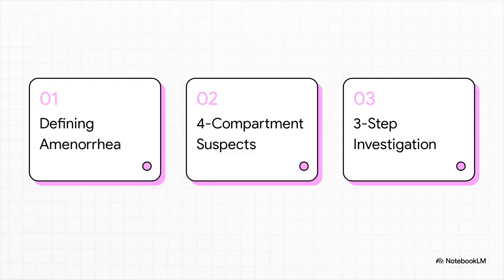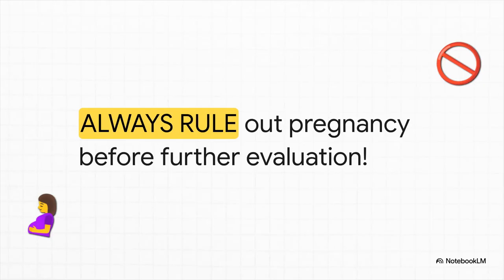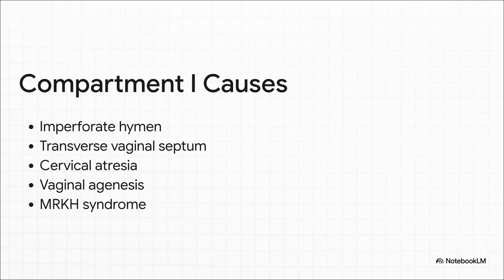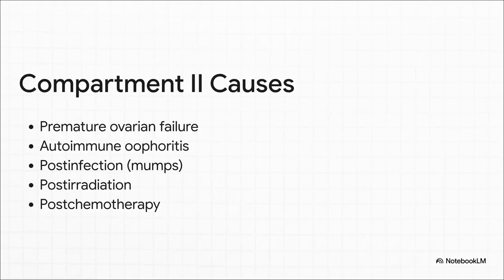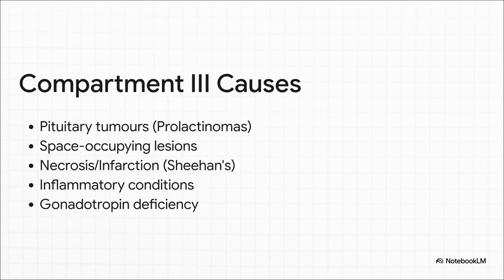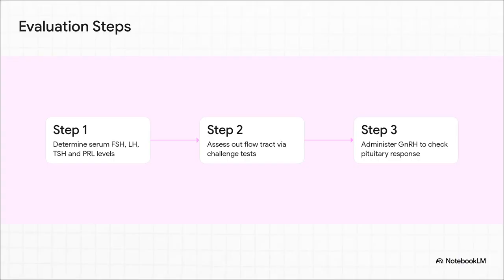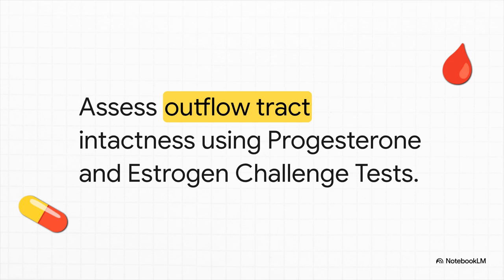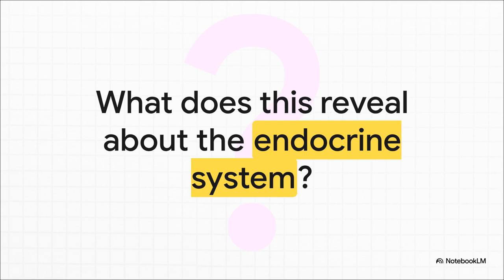Infertility..a little note 4 June 2026